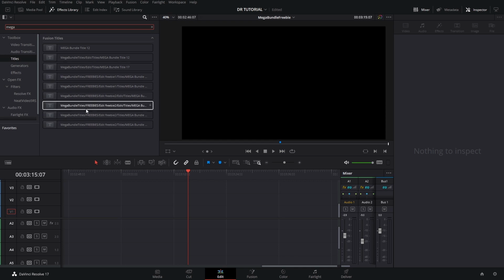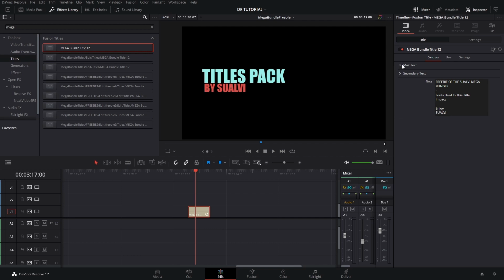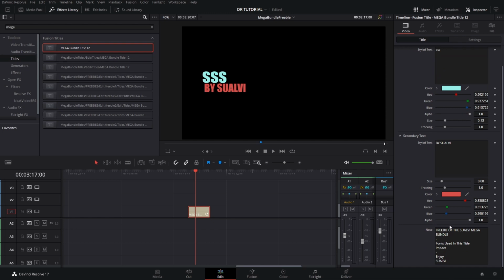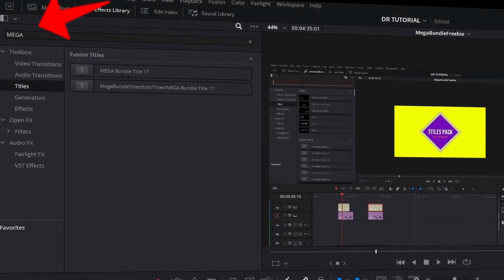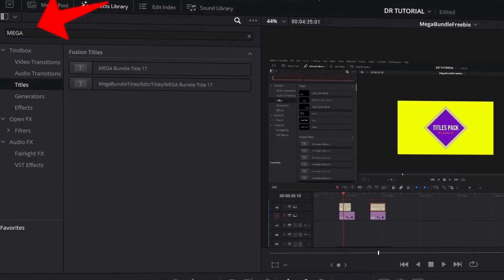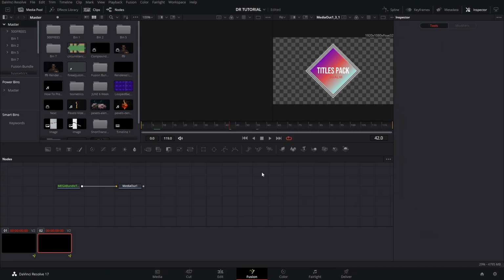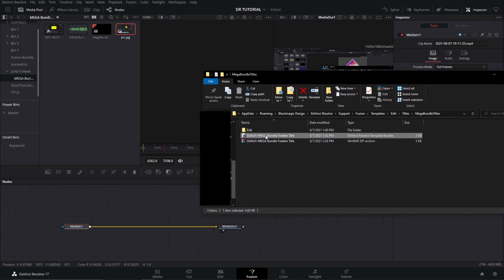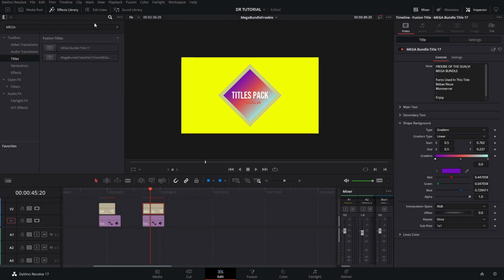FREE Title Animation For DaVinci Resolve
Hey guys! This is the second freebie for the DaVinci Resolve MEGA Bundle that I am working on. This Free animated title for DaVinci Resolve 17 is super easy to use and customize, and you can use it for any kind of video or project that you have.

This is a fairly simple animated slide text, perfect for any kind of video, product videos, youtube videos, explainers, anything you can think of! I am working on this MEGA bundle pack for DaVinci Resolve, but I am thinking that I am going to focus on finishing the titles section first and then launch that as a separate bundle first, I will keep you updated with how things go!

Kev
SUALVI